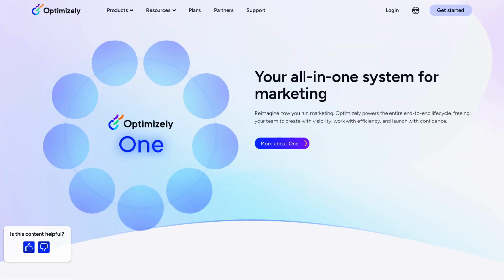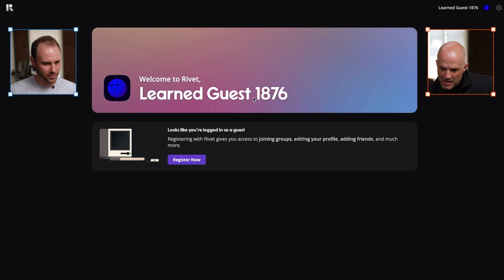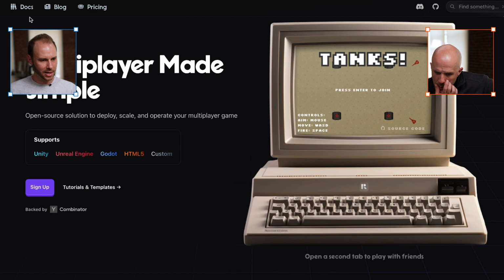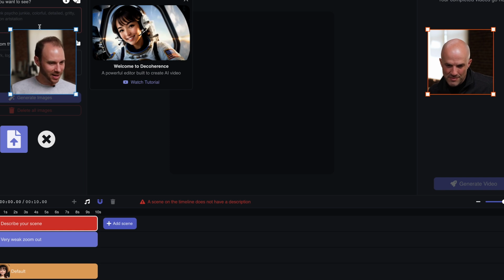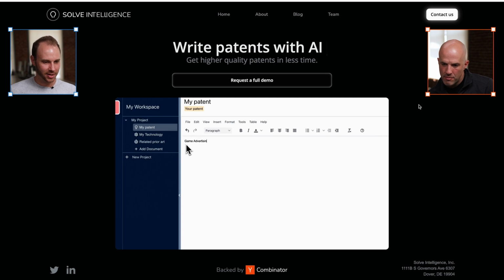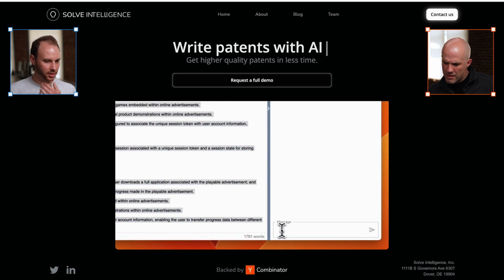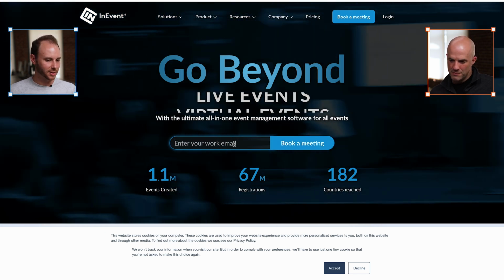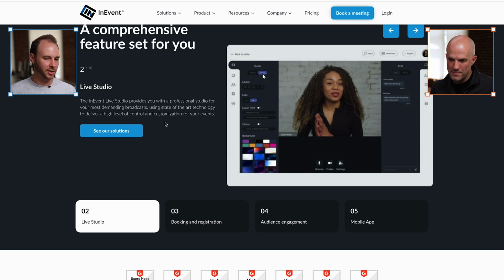Design Tips to Convert More Customers | Design Review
Think of your website like a journey. Arriving on the landing page is just step one. From there you need to convince the visitor to dig deeper and to ultimately sign up or purchase your product. And the sites that do that well have at least one thing in common: good design.

For this episode of Design Review, Aaron Epstein is joined by YC’s newest Group Partner, Pete Koomen, to cover some of the seemingly small things in a page’s design that can ultimately have huge impacts. Pete knows a thing or two about this subject; before joining YC, he was a co-founder of Optimizely, which helps thousands of companies run A/B tests to figure out which potential design changes work best.

Special thanks to all companies who submitted their sites for review:  Rivet, Decoherence, Solve Intelligence, and InEvent.

00:00 - Intro: Converting clicks to customers
00:28 - Optimizely
00:57 - Conversion funnel or Conversion flow
01:44 - Rivet
05:57 - Decoherence
13:23 - Solve Intelligence
18:04 - InEvent
23:23 - Outro